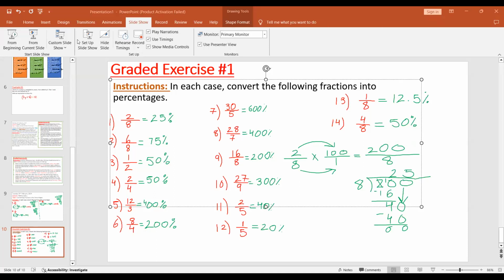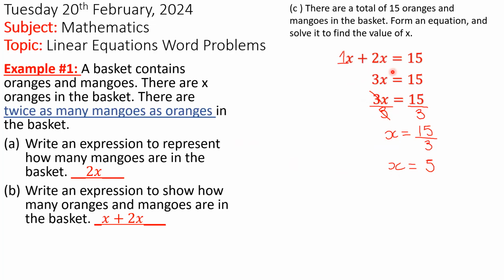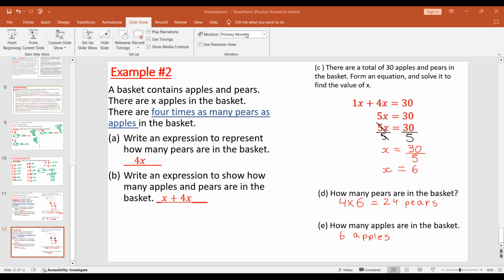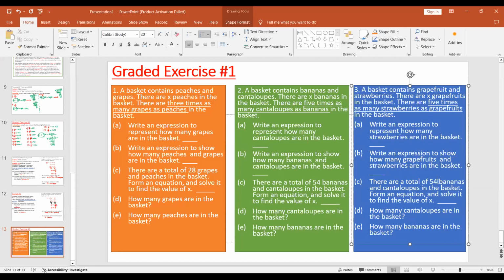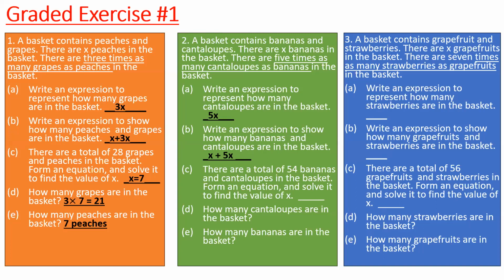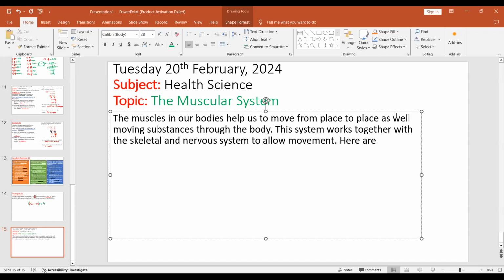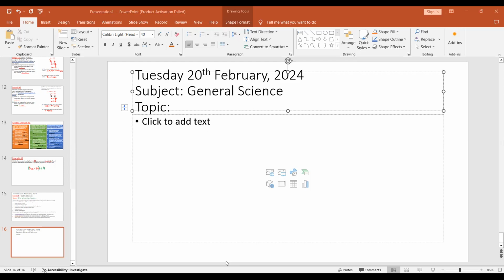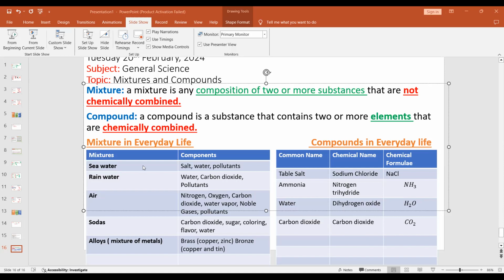Classes: Day 2, Week 7, Spring 2024 (Linear Equations Word Problems)